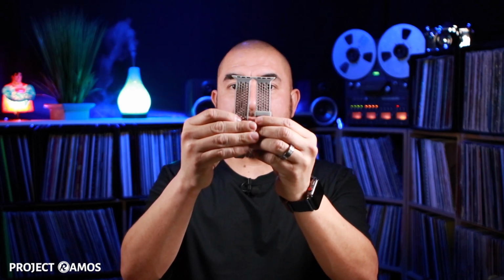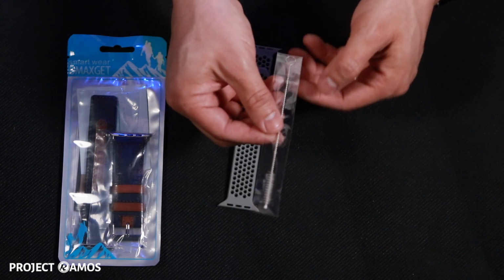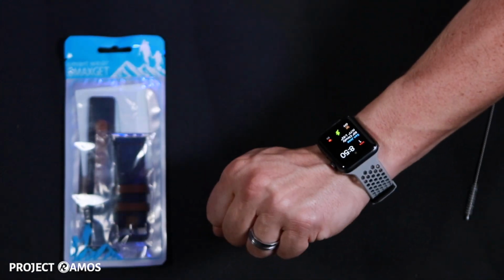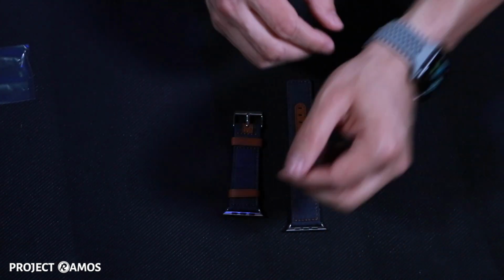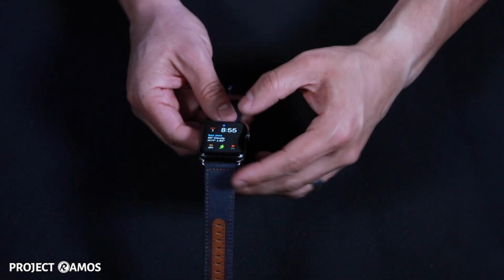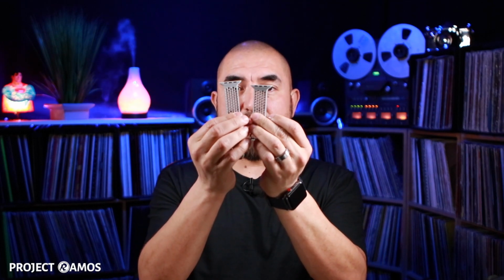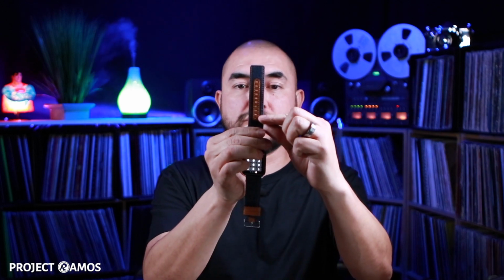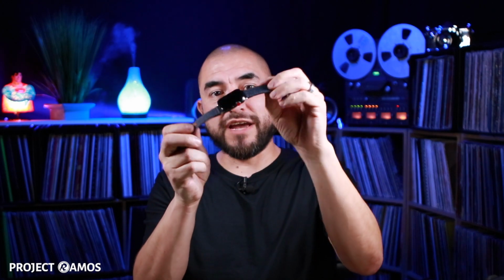Great Quality Apple Watch Bands! - UMAXGET Apple Watch Band Review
One of the awesome features of the Apple Watch is the ability to switch out the wrist bands. In this video, we take a look at two watch bands from UMAXGET. One is made for fitness workouts and the other is great for an elegant touch. Both are perfect for everyday use at a bargain price!

Features:
Compatible with Apple Watch Series 4, 3, 2, and 1
The sports band is made of soft silicone breathable material
The canvas band is made of fabric with leather accents

** This is not a sponsored review thus the opinions expressed are my own unbiased opinions of the featured product.